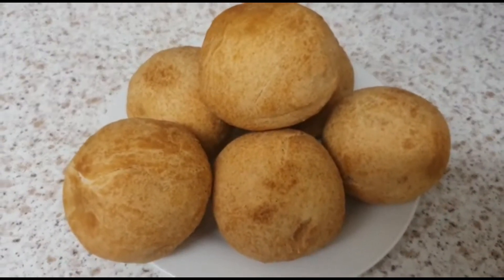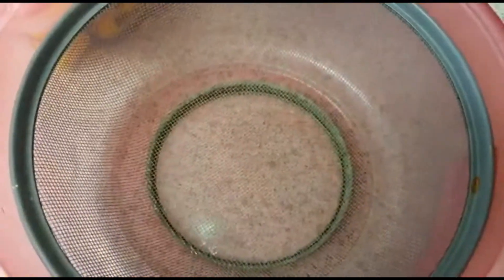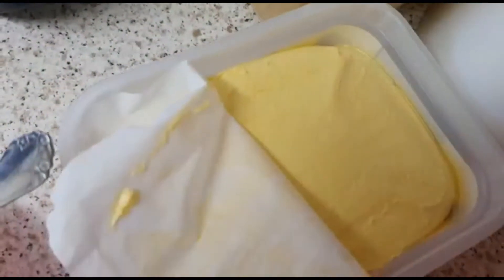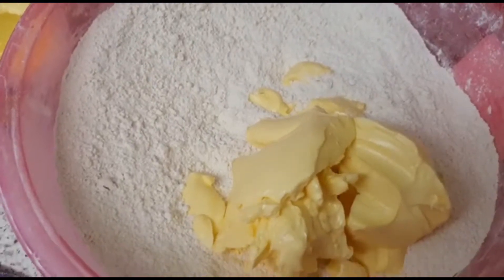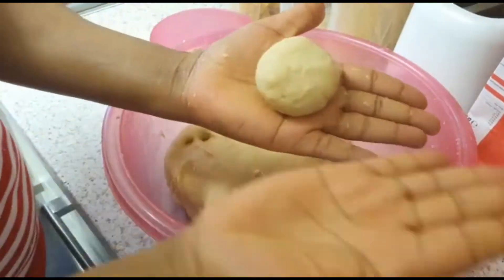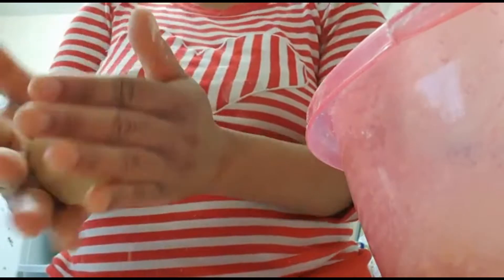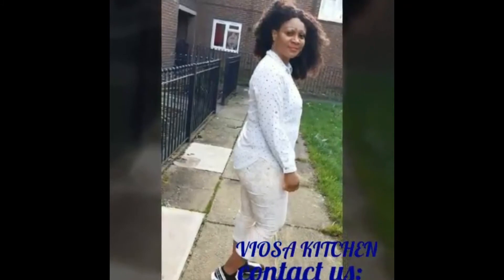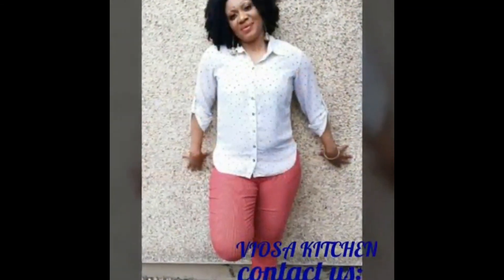How to make SAVORY Egg Roll 🥚🇳🇬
Hi Guyssssss‼️💜
Today, we are going to be making savoury egg roll 🥚🇳🇬